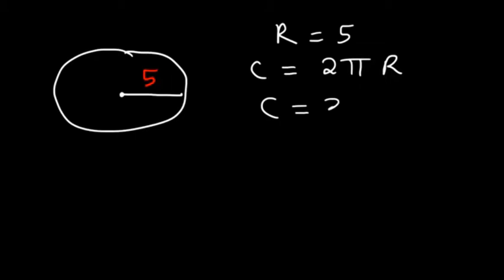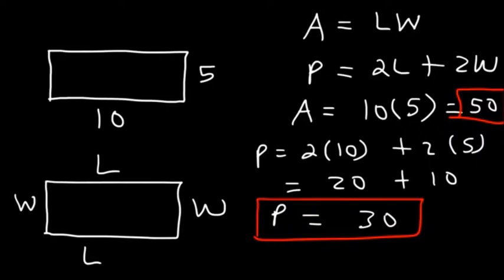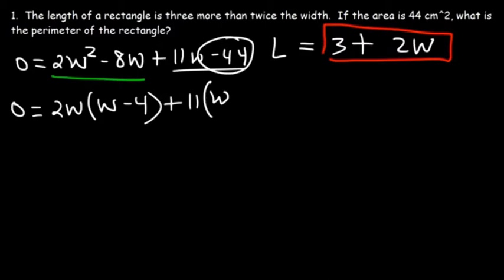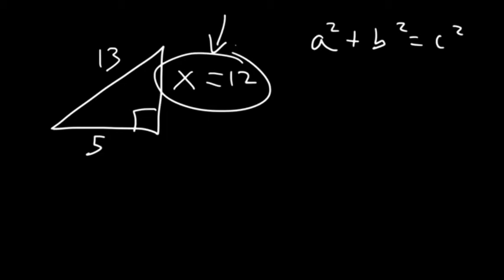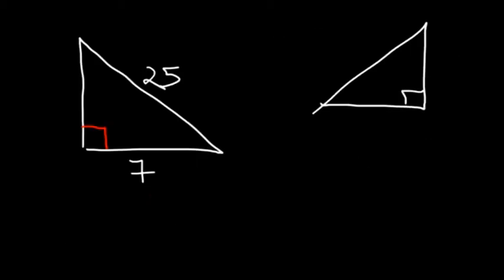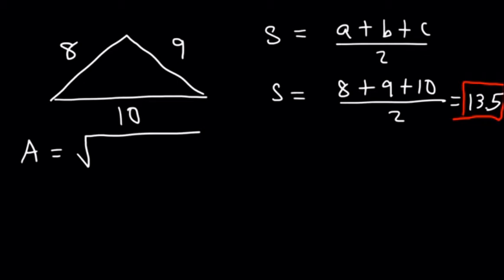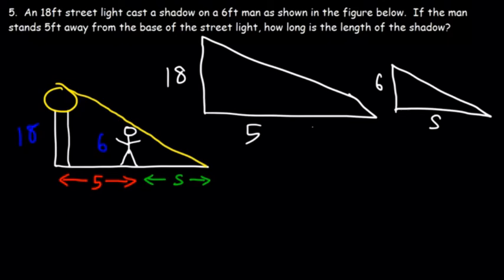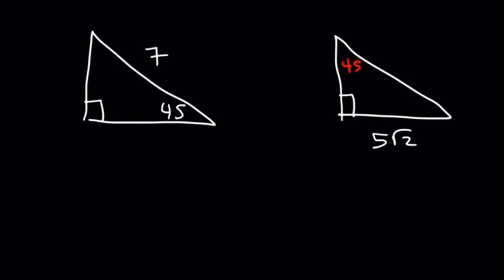Ask me math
Geometry Introduction, Basic Overview - Review For SAT, ACT, EOC, math lessons, Midterm
Final Exam.This geometry review tutorial provides a basic introduction into common topics taught in geometry such as angles and measurement, area, perimeter, volume, surface area. In a Geometry setting.